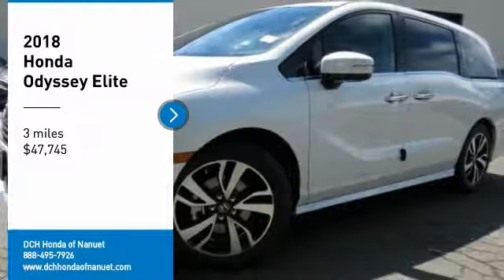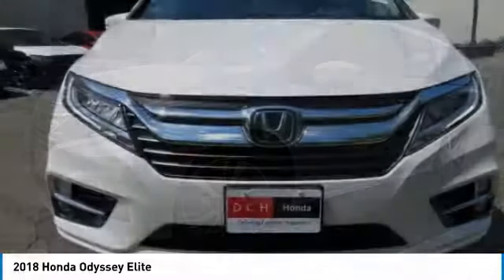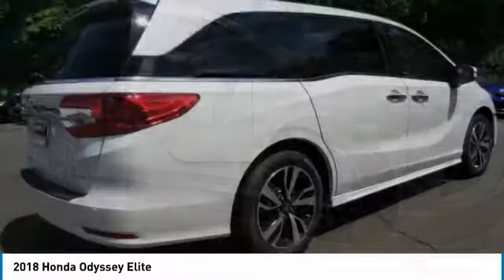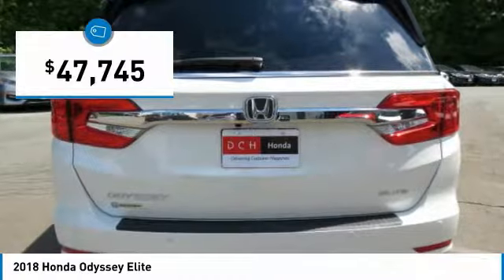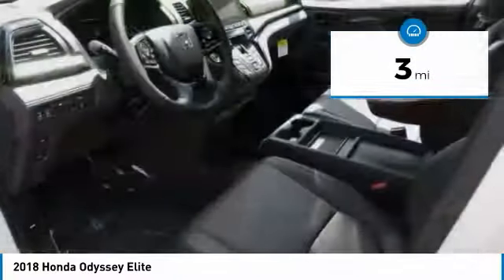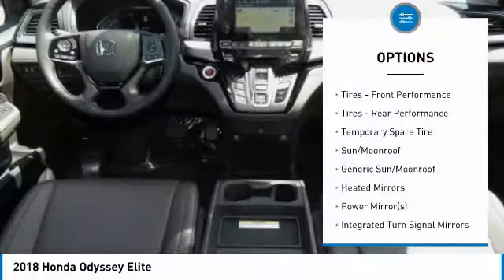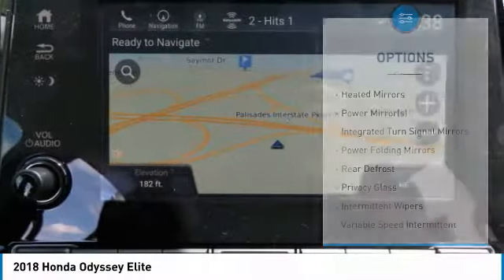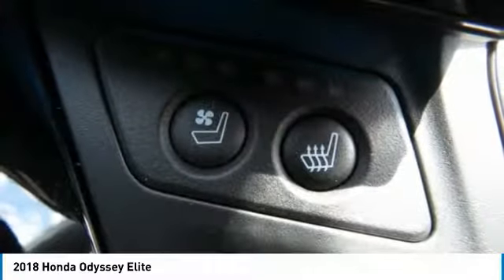2018 Honda Odyssey HN180840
2018 HONDA ODYSSEY Nanuet, NY
Stock# HN180840

Moonroof, Third Row Seat, Entertainment System, Heated Leather Seats, Nav System, Aluminum Wheels. White Diamond Pearl exterior and MOCHA interior, Elite trim. FUEL EFFICIENT 28 MPG Hwy/19 MPG City! AND MORE!

Leather Seats, Third Row Seat, Navigation. Honda Elite with White Diamond Pearl exterior and MOCHA interior features a V6 Cylinder Engine with 280 HP at 6000 RPM*. Rear Spoiler, MP3 Player, Power Third Passenger Door, Rear Seat Audio Controls, Privacy Glass, Remote Trunk Release, Keyless Entry.

 The 2018 Honda Odyssey is the driver's choice in the minivan class. A strong V6 gives you plenty of power for passing while the van's precise steering and stable handling instill confidence.  -Edmunds.com.